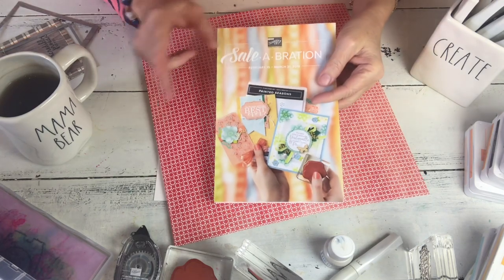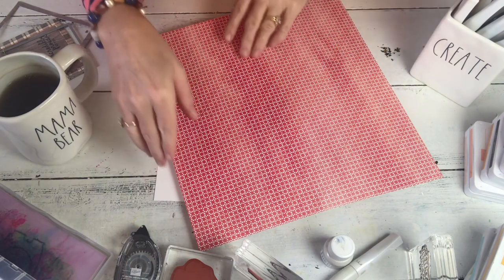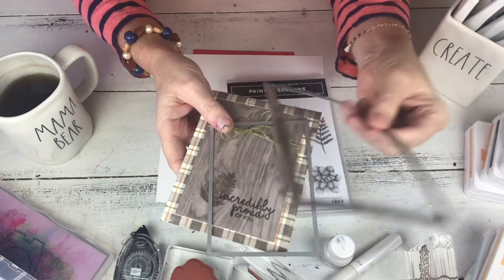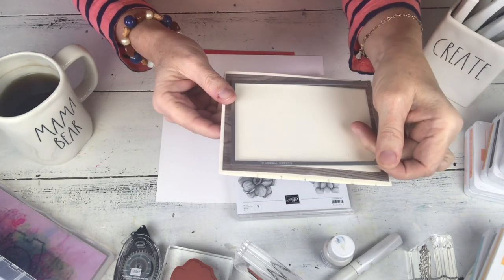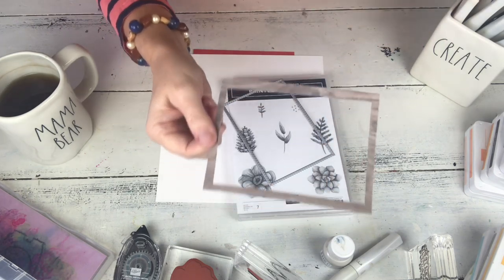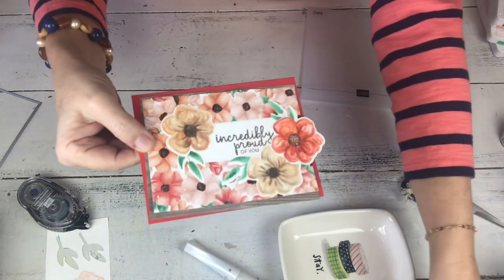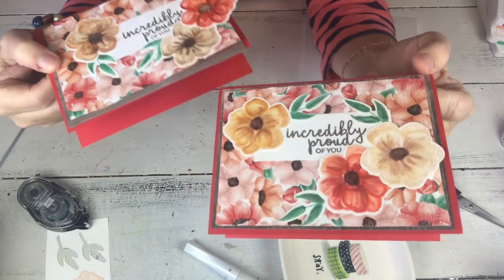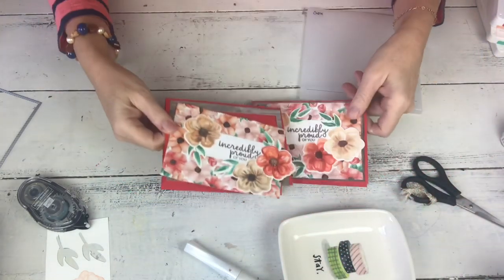Painted Seasons Bundle Faux Frosted Floral Watercolor Linen Paper Technique Card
Get this Stamp Set and Designer Series Paper FREE now through March 31, 2019 and when you get it through my webstore - with the Host Code for the month - get the Supplies (cardstock ribbon, embellishments) to create THREE projects with me that will post to YouTube in early March!  Details on my website!
Here is what you need to complete this fun card at your home:
Supplies